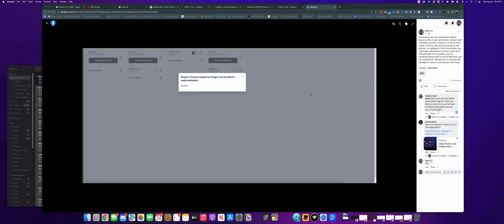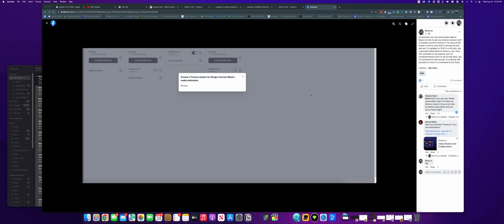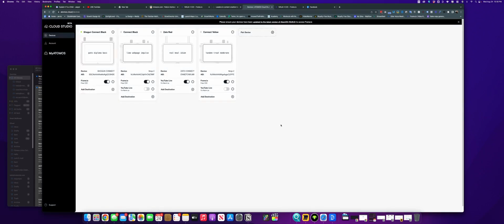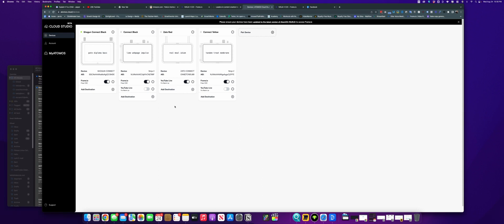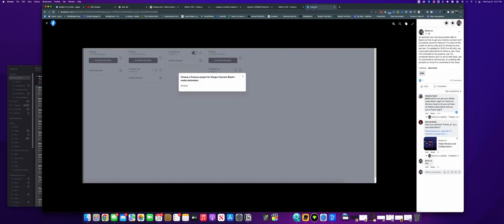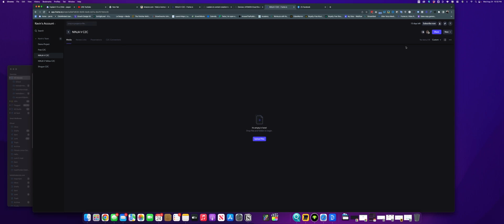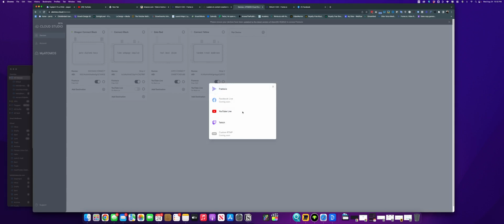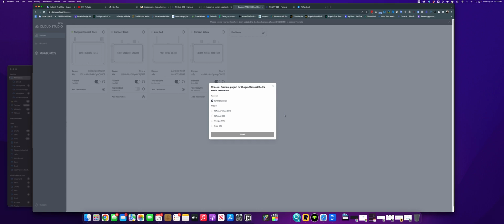Atomos Cloud x Frame.io C2C Obscure fix for an obscure problem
[SOLVED] Turns out that it's a frame.io / adobe authentication issue. The temporary solution to this is to create a new frame.io account with an email not associated with adobe creative cloud. From there, you'll actually be able work with C2C on Frame.io

Thank you to Stephan Kexel and John from Atomos for the support